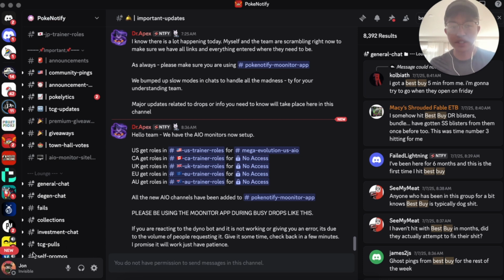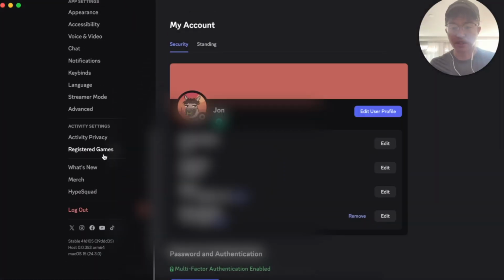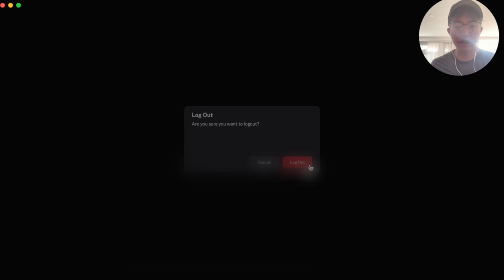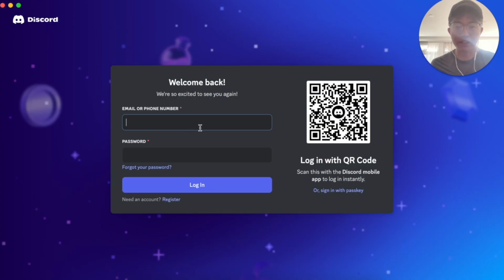How To Log Out Of Discord: Sign Out In Seconds!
Want to log out of your Discord account quickly and securely? This quick guide shows you exactly how to sign out from the Discord app or website. Learn how to access user settings, find the log out option, and ensure your session ends properly. Whether you're switching devices or just taking a break, this video helps you log out of Discord with ease!